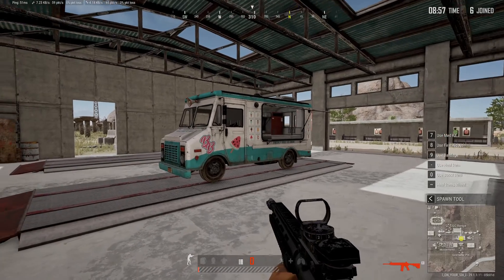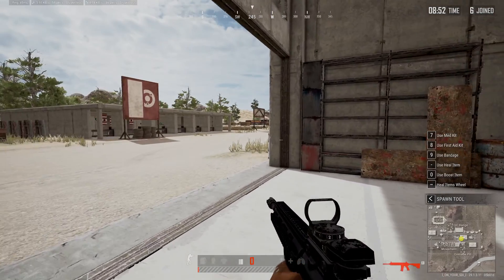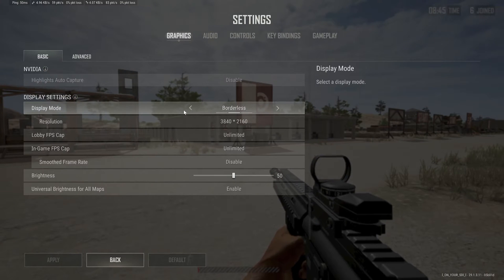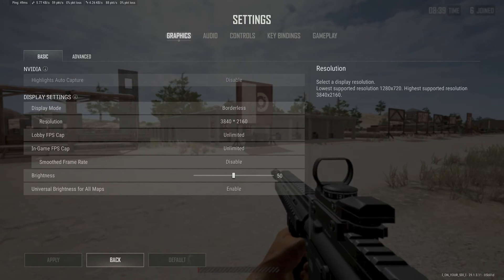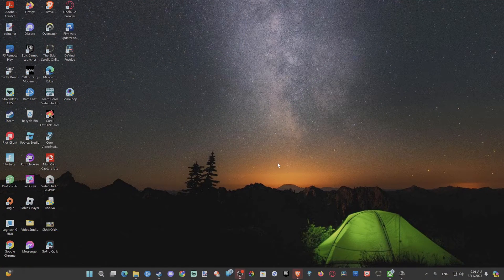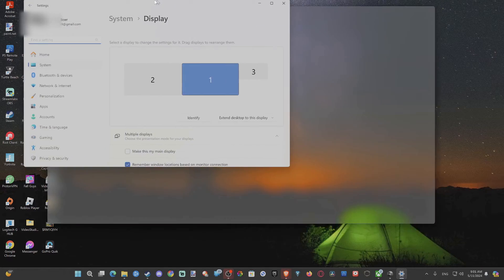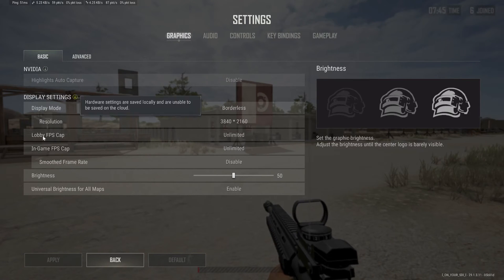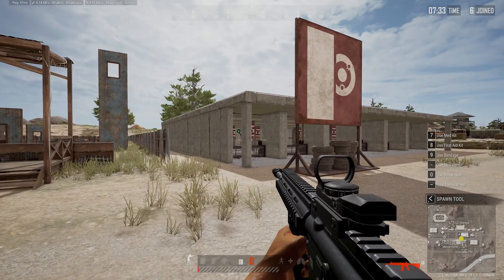How to Move PUBG to different Monitor or Screen (Shift + Control + Arrow Left or Right)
To move a full-screen game like PUBG to a different monitor, you have a few options:

Keyboard Shortcut Method:
Press Shift + Windows key + Left / Right arrow key to move the game window to the adjacent monitor.
This shortcut works on Windows systems.

Display Settings:
Open Display Settings (you can right-click on the desktop and select “Display settings”).

Set your desired monitor as the main display.
Launch PUBG, and it should open on the primary monitor.
Mac Users:

If you’re using a Mac, open Mission Control.
Drag and drop the game window into the new monitor’s Space.